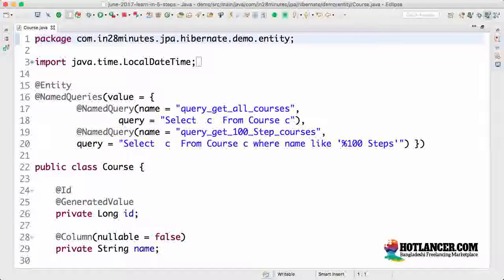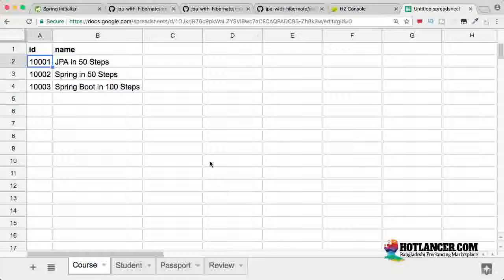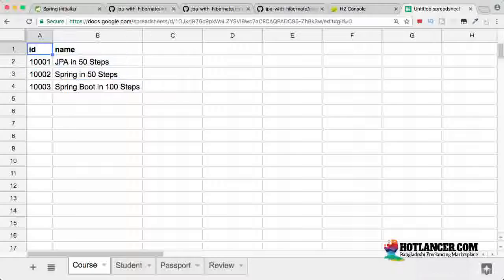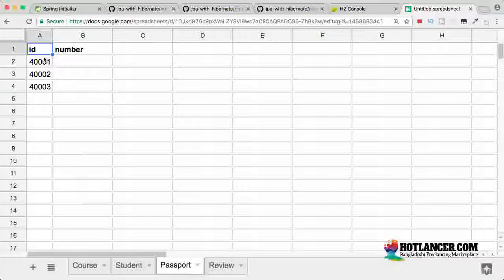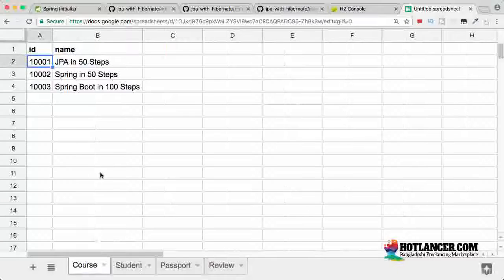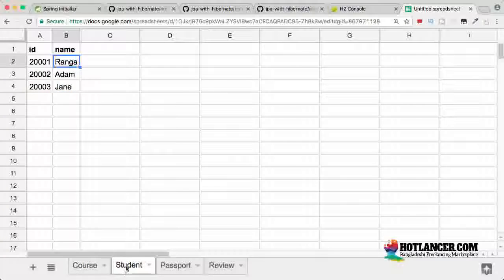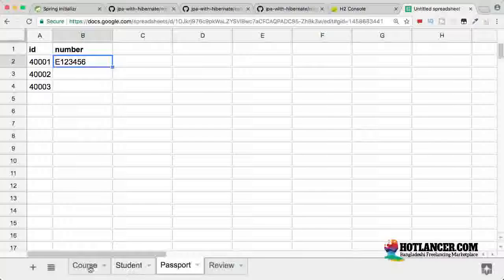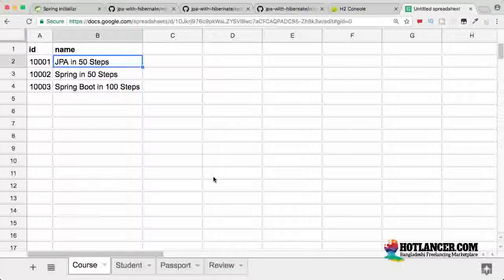065 Step 21 Entities and Relationships An overview